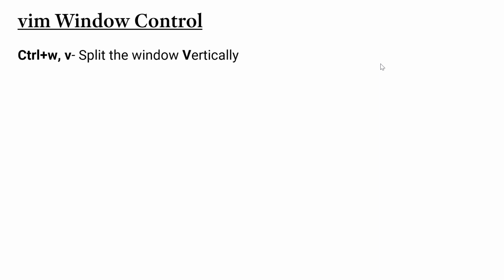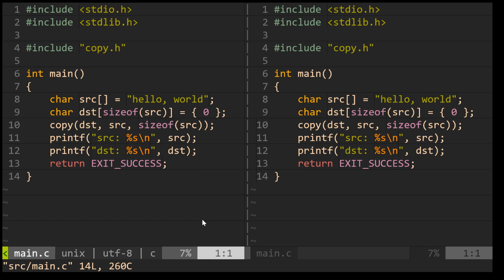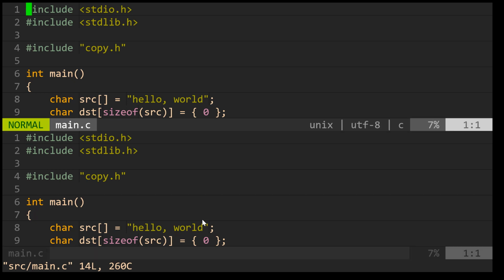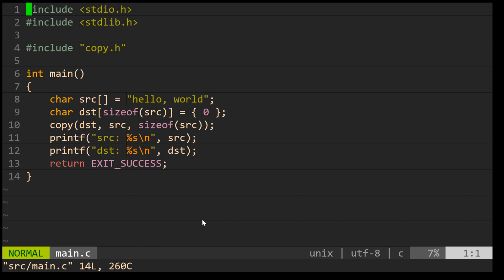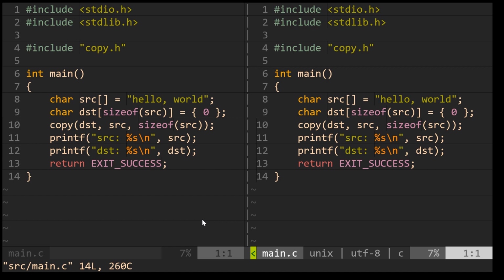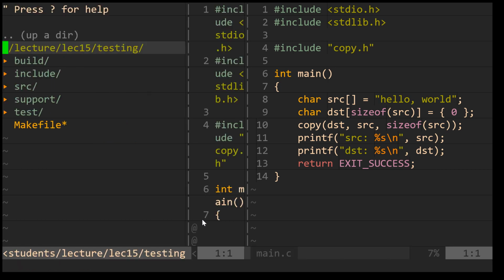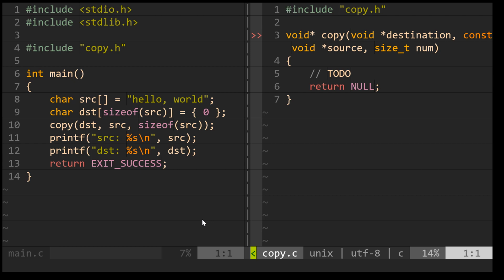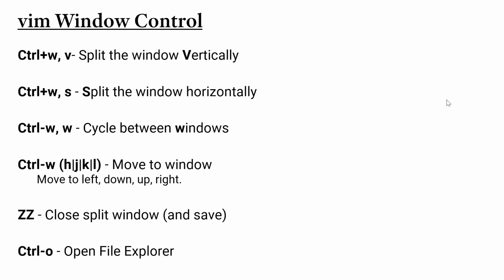vim - windows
Use windows in vim to split the editor and open multiple files at once.